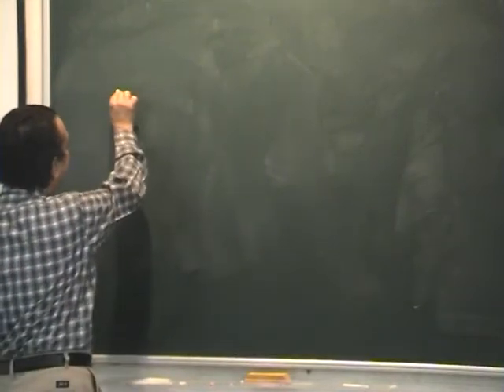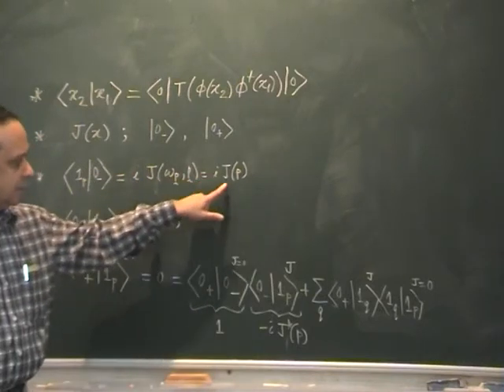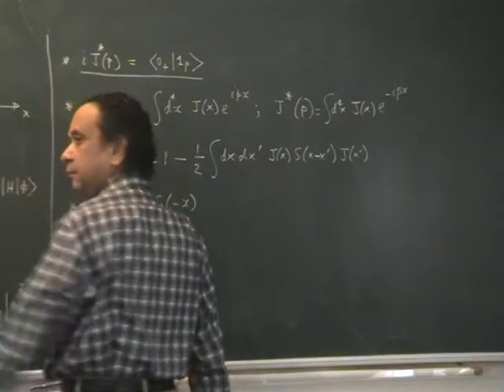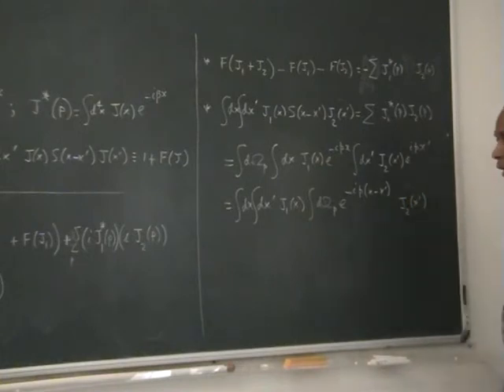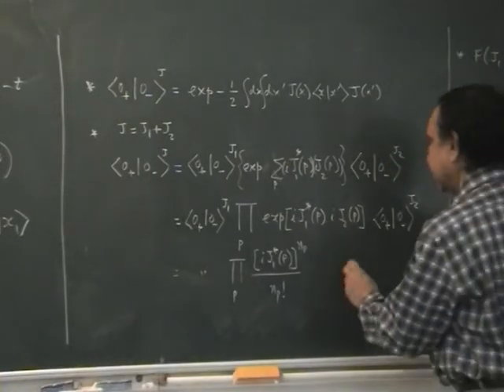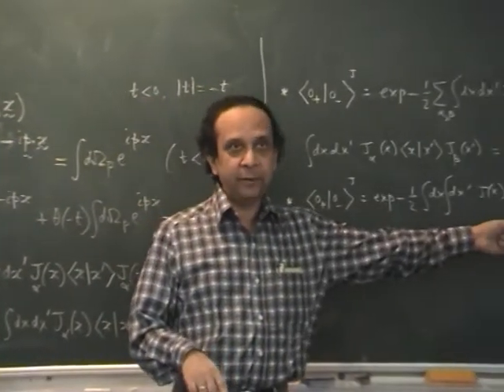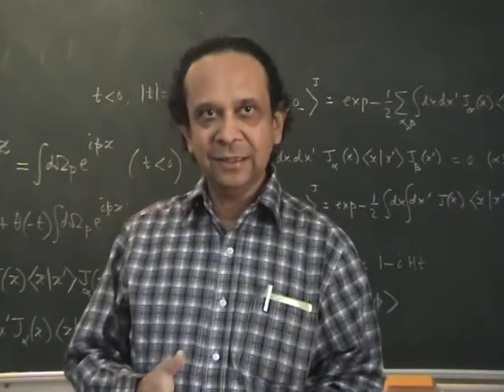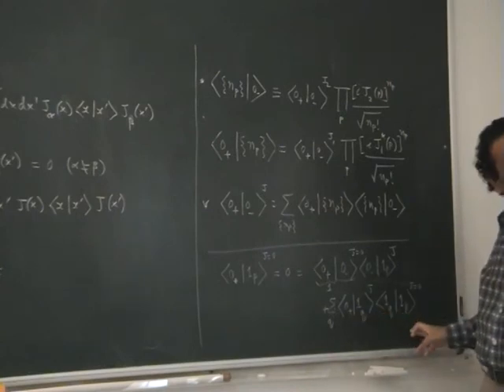Quantum Field Theory Lecture - 9